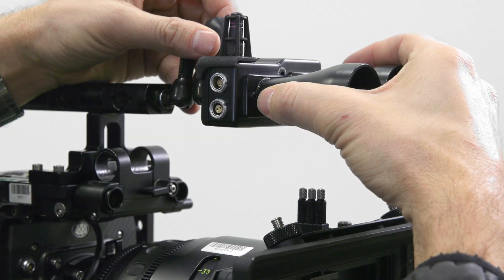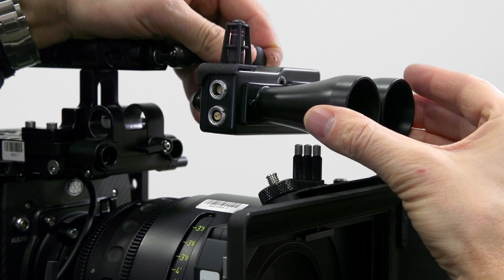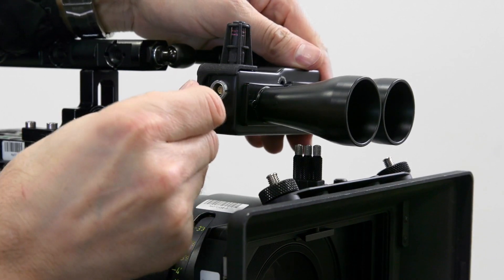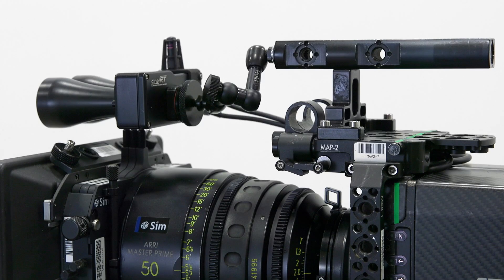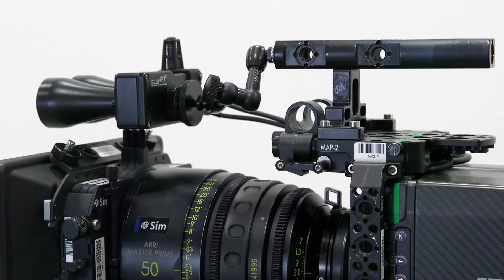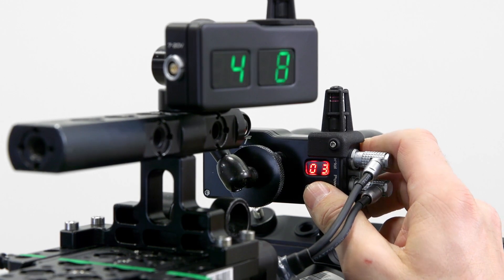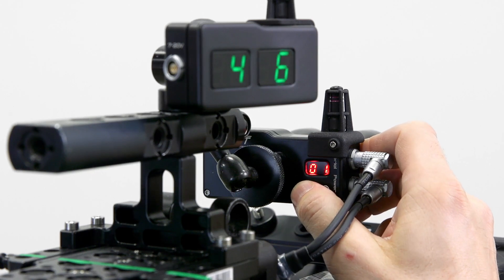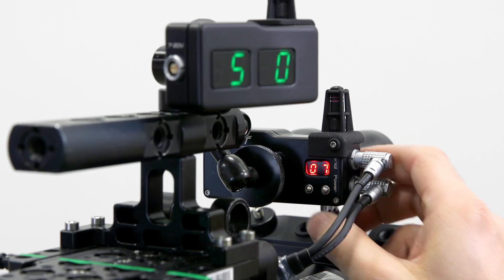FEATURE OVERVIEW: FILM PLANE OFFSET - SET BY OFFSET DISTANCE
To calibrate the BASE SENSOR to the camera’s film plane, measure the distance from the camera’s film plane to the back of the BASE unit’s case and enter the distance as the FILM PLANE OFFSET (FPO) with the PLUS or MINUS TOUCH BUTTONS on the BASE (or remotely on the HANDSET via the FPO MENU). If the BASE is located in front of the camera film plane, the FPO should be a positive value. If the BASE is located behind the camera film plane the FPO should be a negative value.

Note: The FILM PLANE OFFSET value is displayed in inches if the UNITS SETTING is set to Imperial, and centimeters if the UNITS SETTING is set to metric.

Note: This setting can be adjusted remotely from the HANDSET and will be retained in the BASE memory as a default.

Note: If a finer FPO resolution is desired, please enable FPO FINE ADJUST in the HANDSET settings menu.